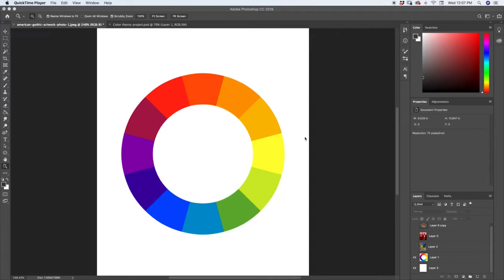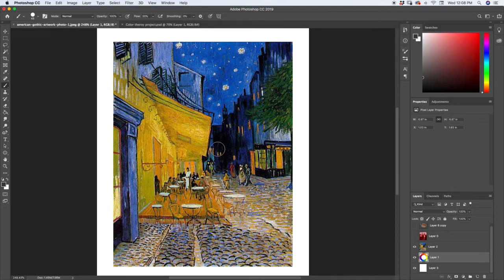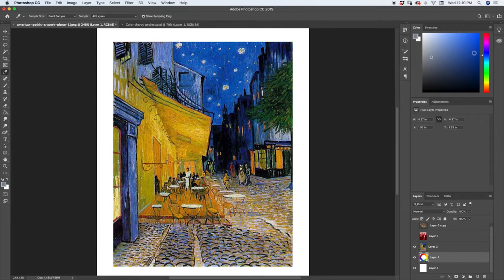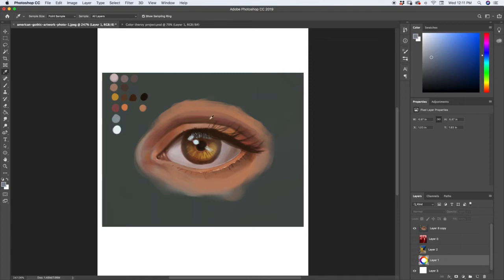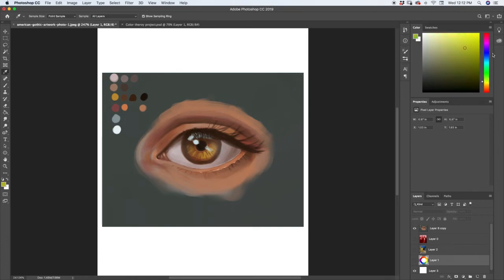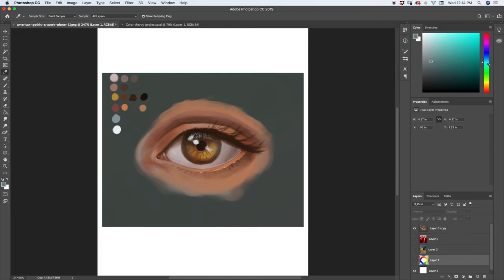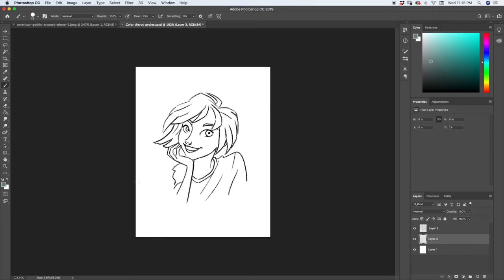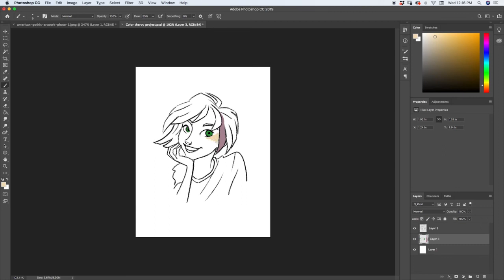7.1 Learning The Basics of Color Theory || Free Digital Painting Course || Photoshop Painting Course